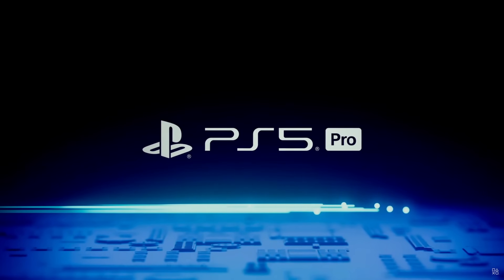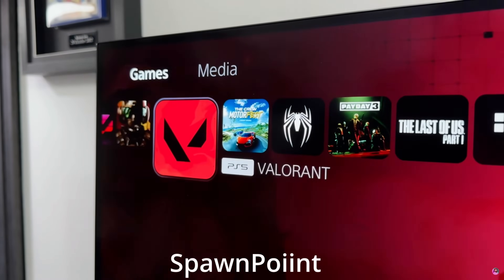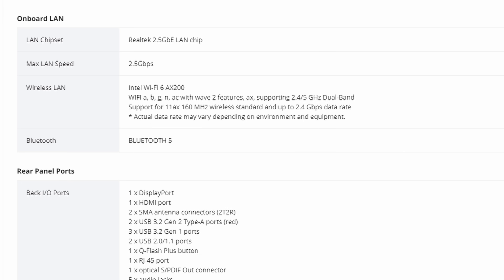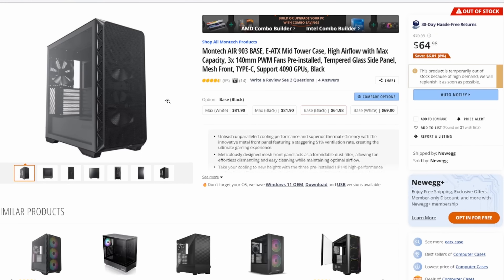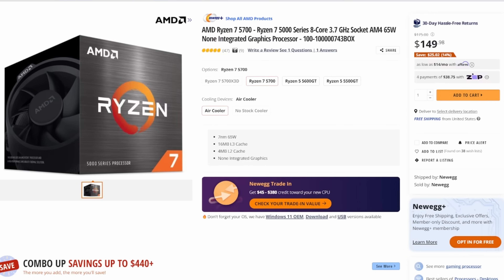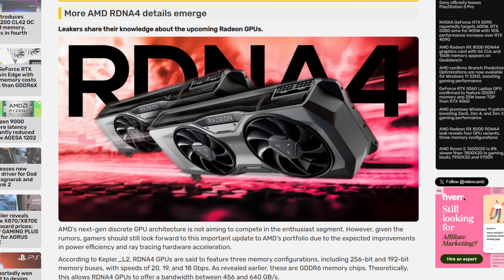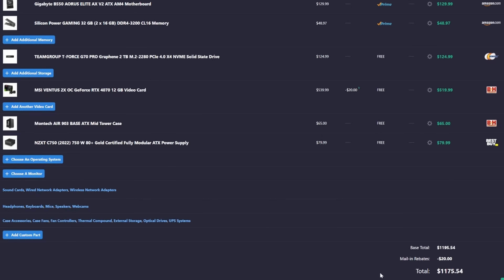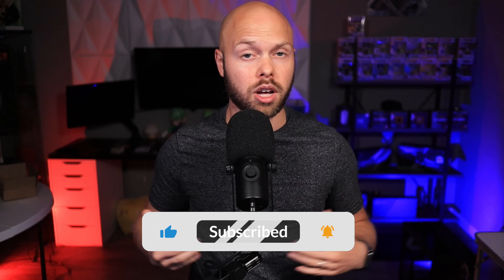The Realistic PS5 PRO PC Build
In the video I show multiple different PC build options that will match the PlayStation 5 Pro's feature set and even outperform it. I analyze ray tracing, AI upscaling, CPU and GPU options. These PC builds do not meet the PS5 Pro's $700 price point.

SOURCES:
PS5 Pro Technical Presentation hosted by Mark Cerny

IGN PlayStation 5 Pro vs PlayStation 5: Breaking Down the Specs

What CPU is equivalent to the PS5? Answered

JayzTwoCents: $700 Custom PC vs PS5 Pro... FIGHT!

PS5 Pro Impressions: is it Worth Buying?

Digital Foundry on the PS5 Pro: GTA 6 & Others Unlikely to Hit 60FPS

Harris Heller Streambeats. You may have heard about this from Alpha Gaming / Senpai Gaming
🎬Chapters
🕒 0:00​​​​ - PlayStation 5 Pro PC Build
🕒 0:57​​​​ - JayzTwoCents PS5 Pro Gaming PC
🕒 1:10​​​​ - Can You Build a PC for $500
🕒 1:45​​​​ - PC Gaming vs Console Gaming Pros and Cons
🕒 2:34​​​ - The Problem with PC Part Picker Lists
🕒 4:21​​​​ - Patreon Shoutout
🕒 4:33​​​​ - Rules of the PC Part Picker List
🕒 4:49​​​​ - Motherboard - PS5 Pro PC Build
🕒 5:51​​​​ - What about WiFi 7
🕒 7:16​​​​ - RAM - PS5 Pro PC Build
🕒 7:44​​​​ - SSD - PS5 Pro PC Build
🕒 8:14​​​​ - Case - PS5 Pro PC Build
🕒 8:34​​​​ - Power Supply - PS5 Pro PC Build
🕒 8:57​​​​ - CPU - PS5 Pro PC Build
🕒 11:38​​​​ - AMD GPU - PS5 Pro PC Build
🕒 15:05​​​​ - FSR 4
🕒 15:41​​​​ - Nvidia GPU - PS5 Pro PC Build
🕒 17:06​​​​ - Final PS5 Pro PC Build
🕒 17:30​​​​ - Final Thoughts